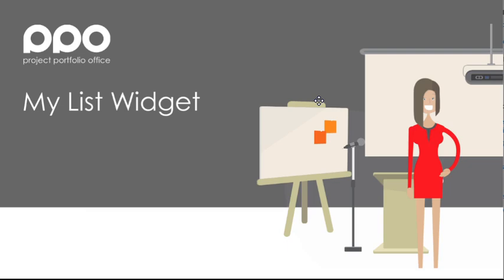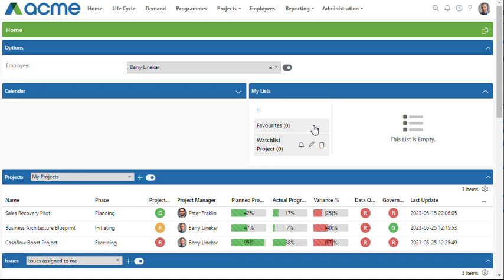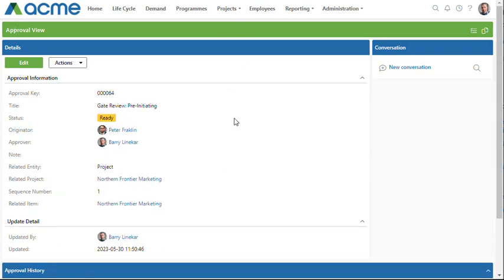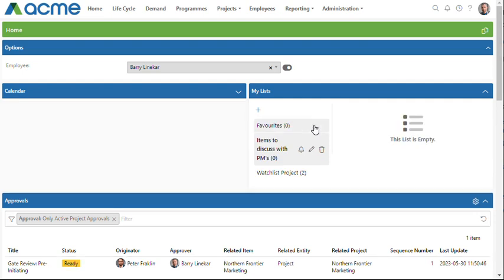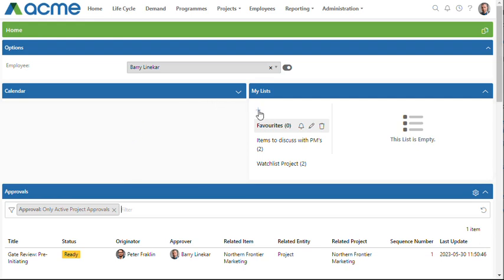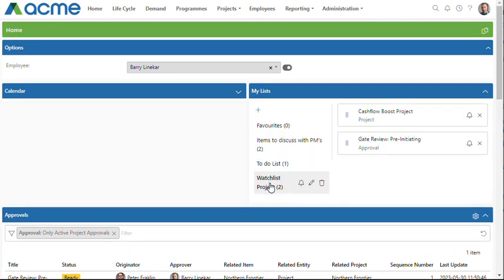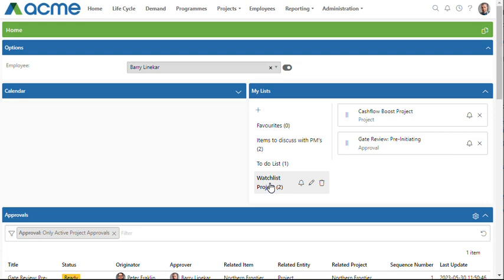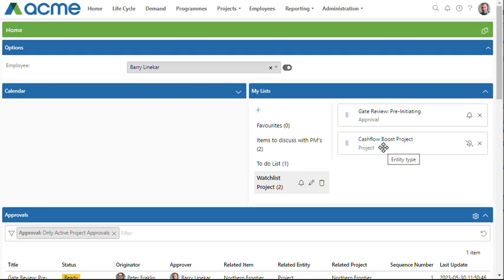My List Widget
The “My List” widget is a new widget visible from the Home Page. It allows users to create their own lists to keep track of priority items or simply a way to keep focus items in a list that can be added directly from the Home Page.